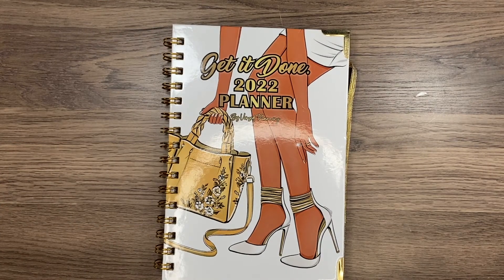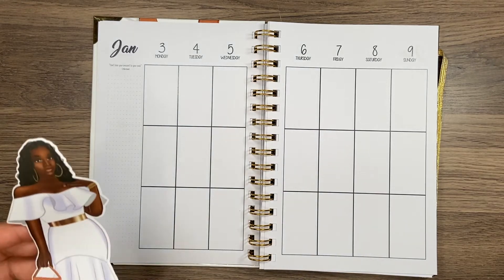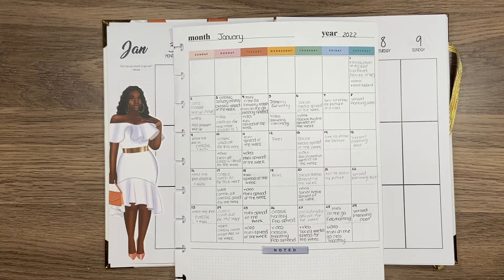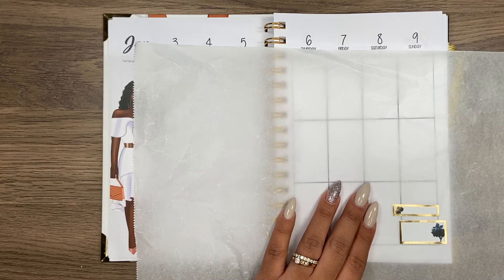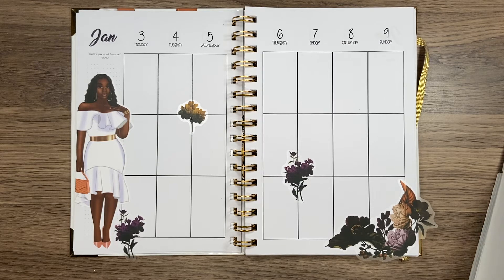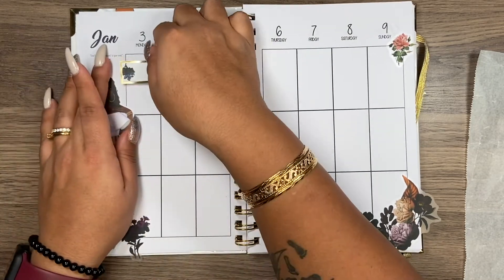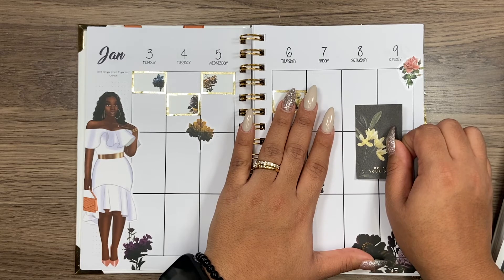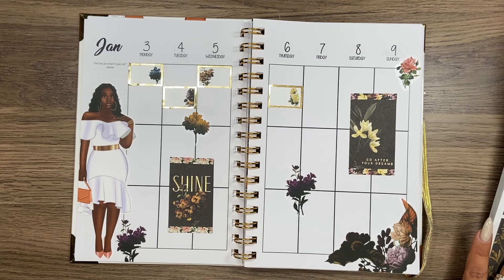Social Media || Plan With Me || Jan 3-9